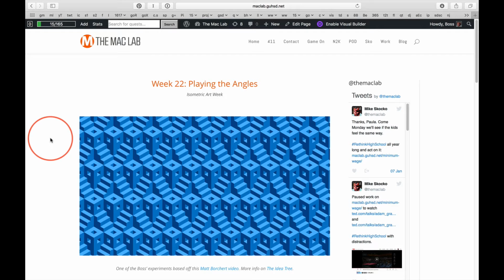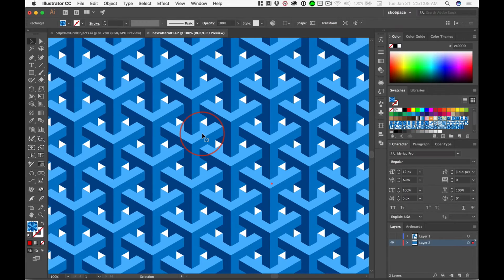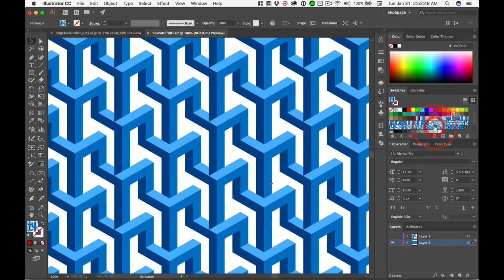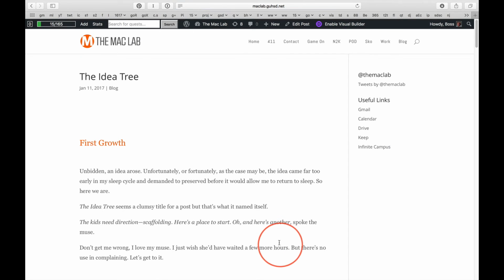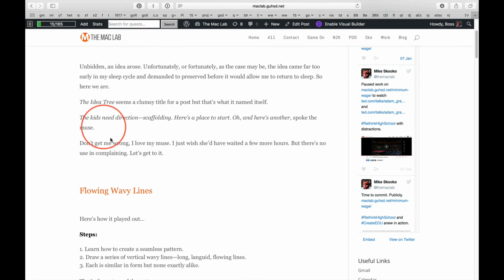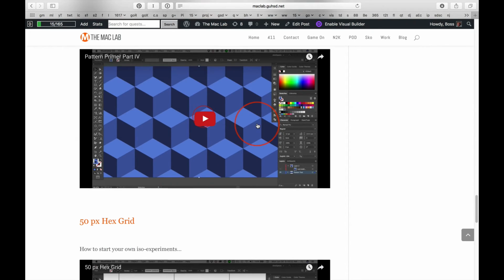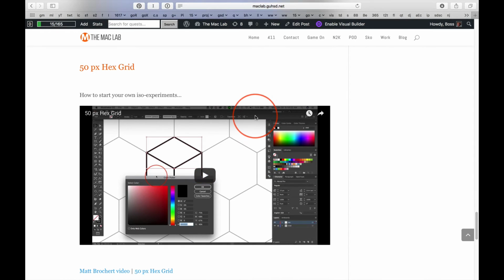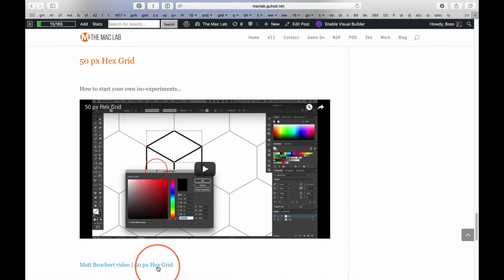Tuesday Week 22